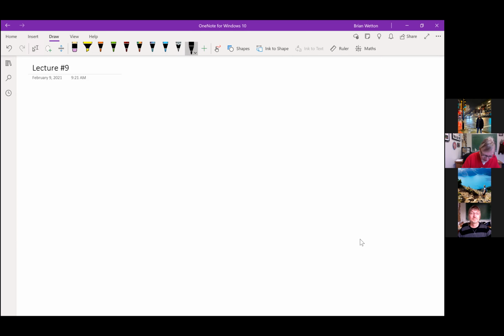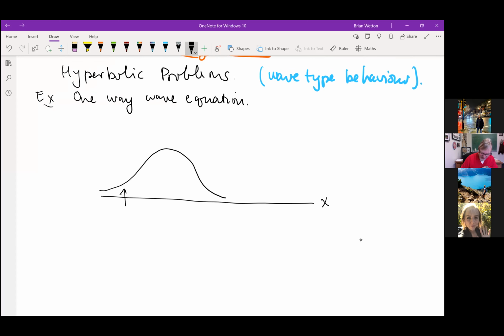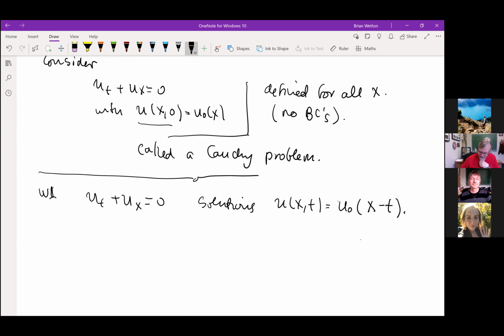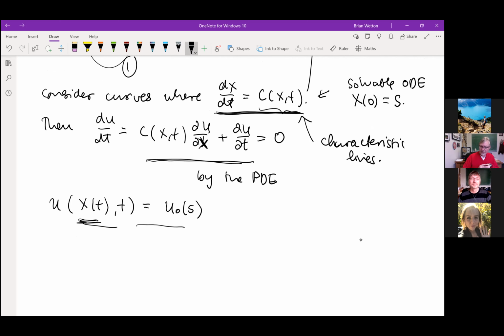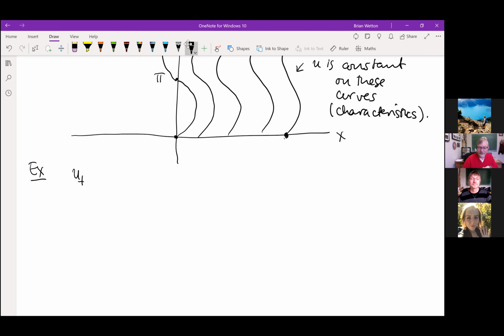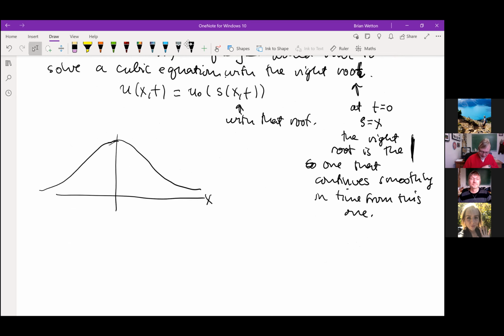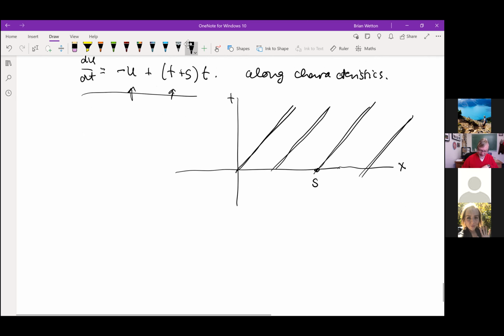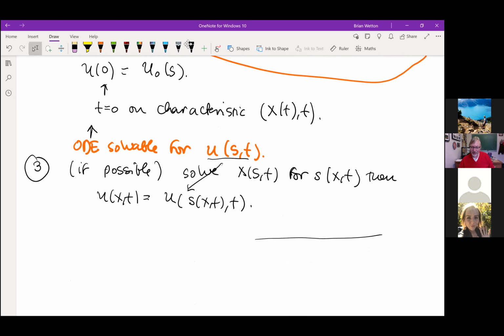Math400 Lecture #9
Introduction to first order equations:
Cauchy problem
Characteristics